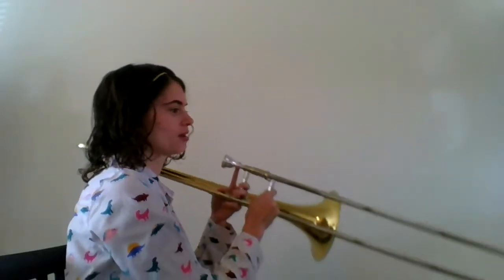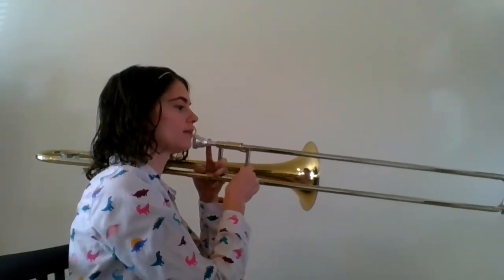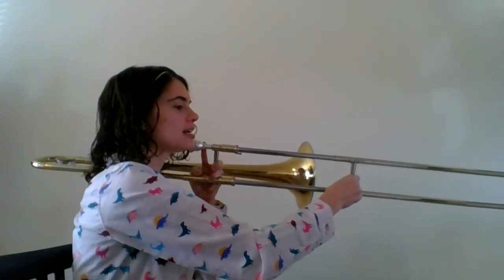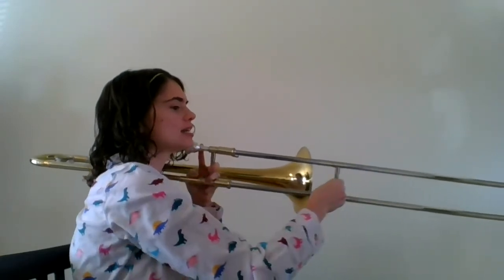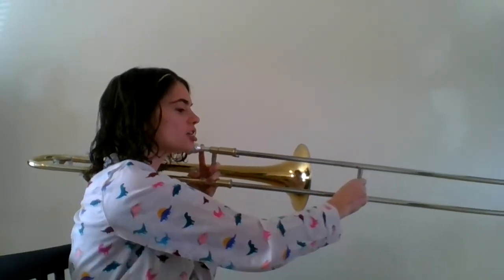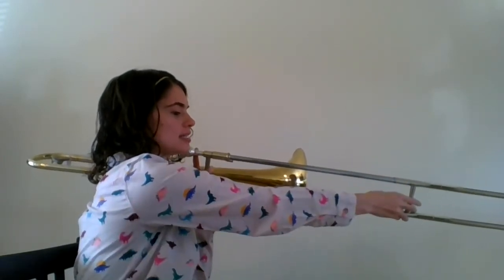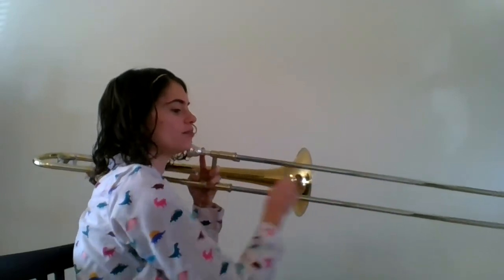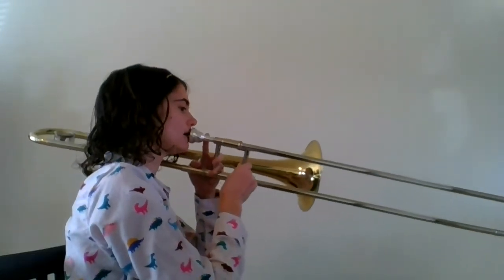#62 Camptown Races Trombone